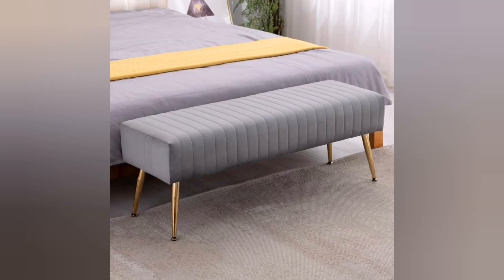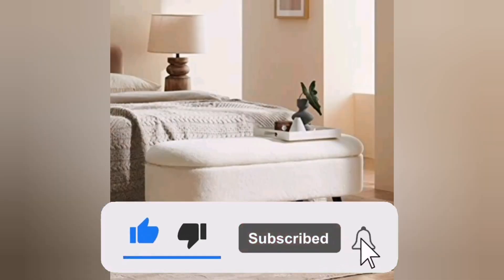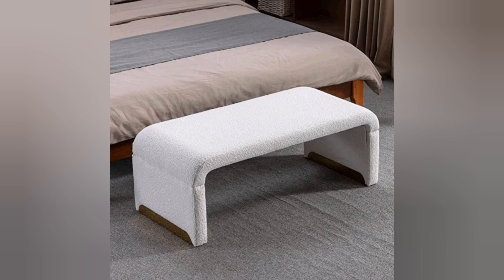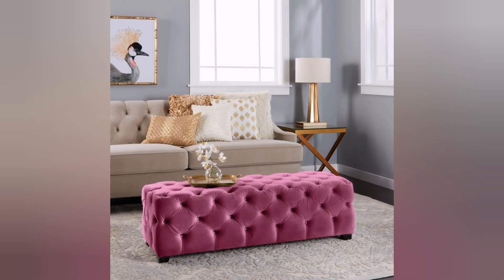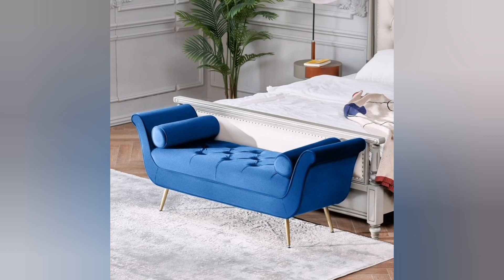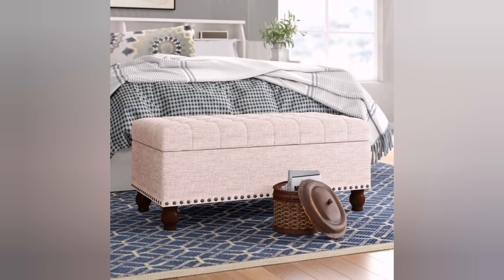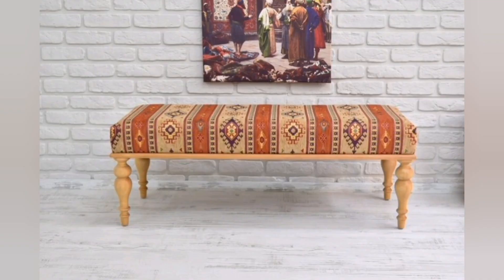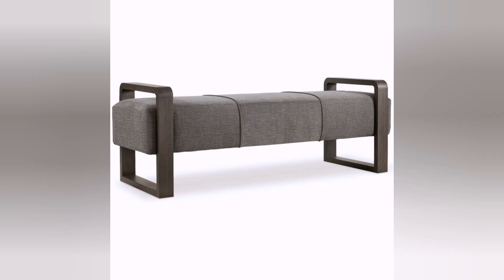50 Modular Bedroom Bench or Ottoman Design Ideas 2023| Ottoman Designs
An ottoman or bench is a versatile piece of furniture that can add both functionality and style to a bedroom.

Ottomans and benches are typically low-profile seating options that can be placed at the foot of the bed, near a window, or in a corner of the room. They come in various shapes, sizes, and designs to suit different preferences and needs.

An ottoman is usually padded and upholstered, providing a soft and comfortable seating surface. It often features a cushioned top, making it a cozy spot to sit or prop up your feet. Ottomans can range from small and compact to larger sizes, depending on the available space and intended use. Some ottomans also come with hidden storage compartments, allowing you to stow away items like blankets, pillows, or books.

A bench, on the other hand, typically has a longer and narrow design. It can be upholstered or made from materials such as wood, metal, or a combination of both. Benches offer a sleek and streamlined look, often with a minimalist or contemporary aesthetic. They can serve as a stylish seating option or as a decorative piece that adds visual interest to the room.

Both ottomans and benches can be customized to match the bedroom's decor. They come in a wide range of upholstery options, including fabrics like velvet, linen, or leather, and can be found in various colors and patterns. The legs or base of these pieces can also vary in style, from traditional wooden legs to modern metal or acrylic options.

When choosing an ottoman or bench for your bedroom, consider factors such as the size of your space, the overall design theme, and the intended function. Whether you prefer a cozy and plush ottoman to lounge on or a sleek and elegant bench to complement your decor, these versatile pieces are sure to enhance the comfort and aesthetics of your bedroom.